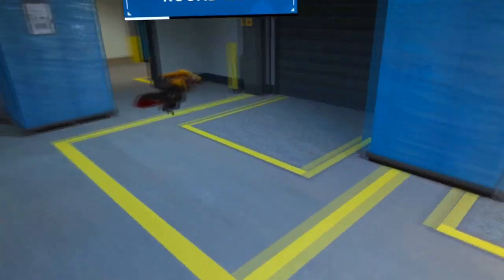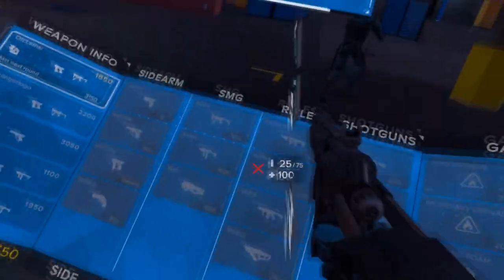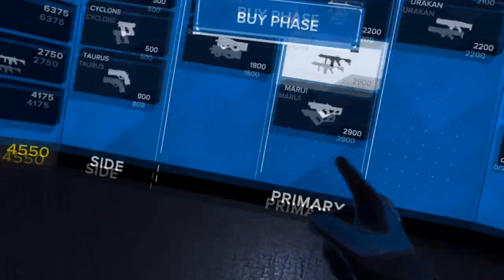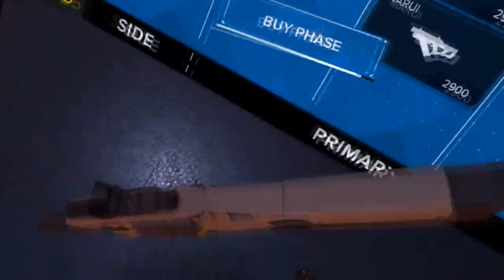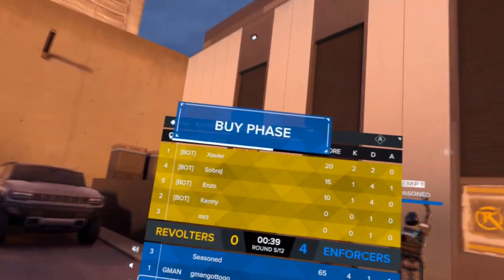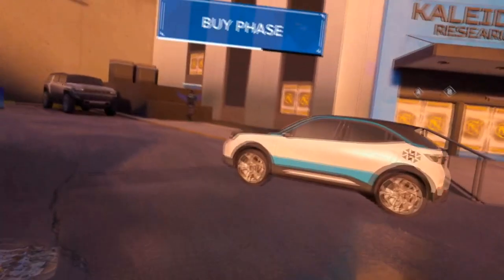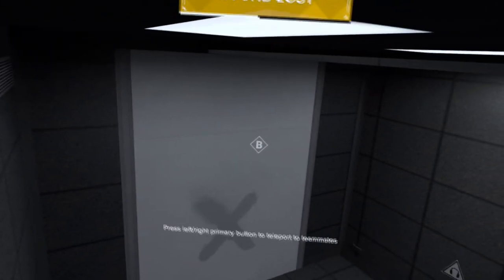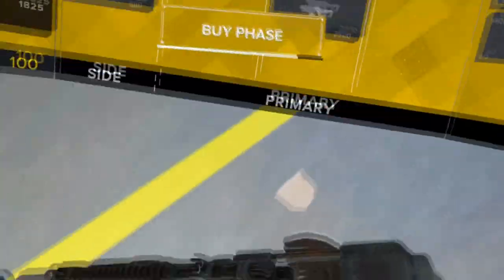The Best Free Game For Quest 2 - Breachers VR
If you did enjoy this video be sure to let me know down in the comments.

Drop a like down below thanks to everyone for their support!

GAMING
► Steam - MrOfficiallyLethal